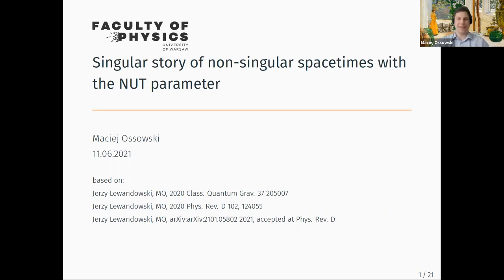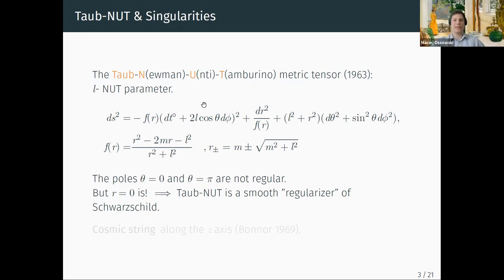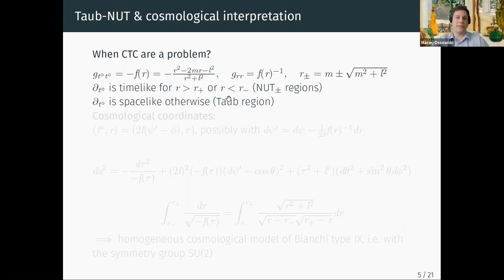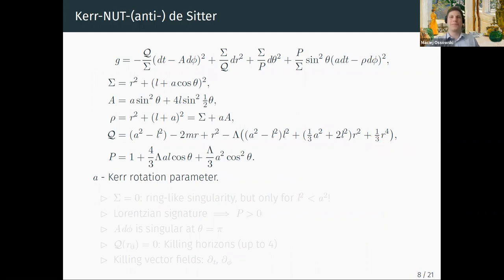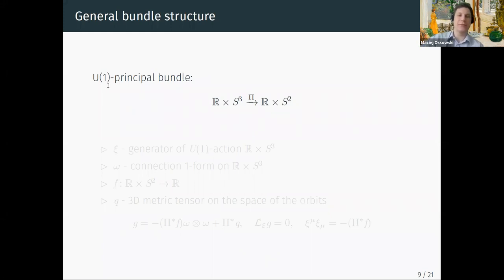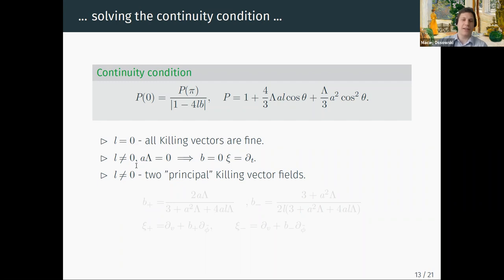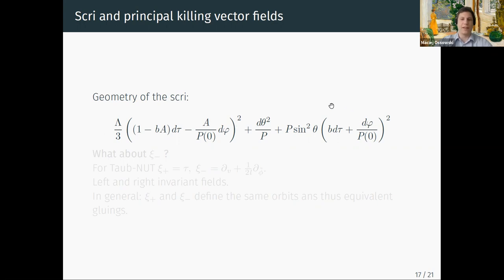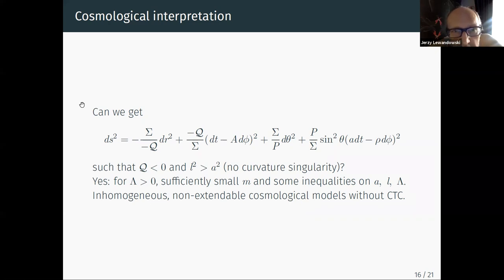Maciej Ossowski (IFT FUW) "Singular story of non-singular spacetimes with the NUT parameter"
ONLINE Theory of Relativity seminar, Wydział Fizyki UW and DBP NCBJ

Maciej Ossowski (IFT FUW)

"Singular story of non-singular spacetimes with the NUT parameter"

Abstract: The spacetimes with the NUT parameter are commonly associated with the unwanted defect in the form of the singular axis of symmetry. On the other hand, introducing the NUT parameter to the Schwarzschild solution completely regularizes the singularity at r=0. Luckily Misner found a way to also cure the singularity at the axis by compactifying the orbits of the time symmetry. I will discuss how these results extend to spacetimes with the Kerr parameter, cosmological constant and acceleration and the consequences for horizons and cosmology.